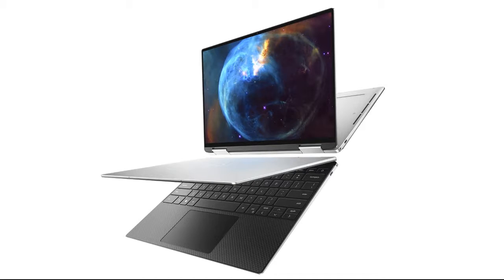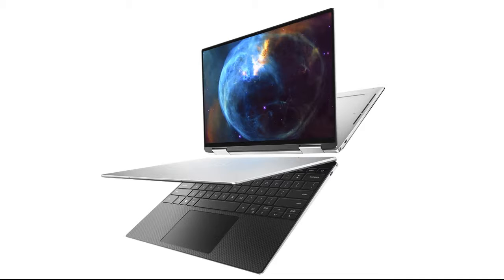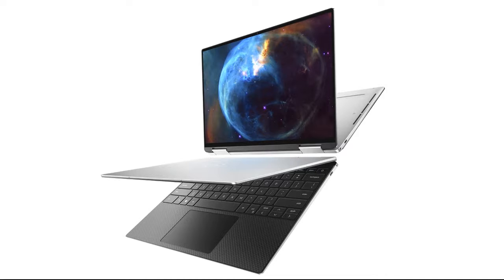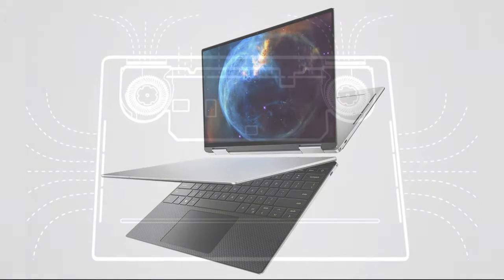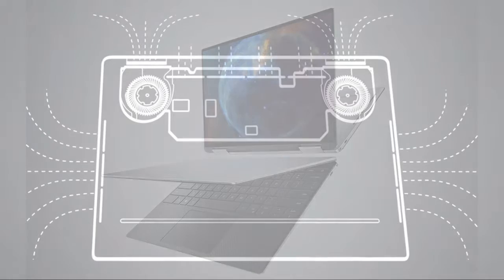XPS 13 2-in-1: The new convertible with more cooling than you could shake a stick at